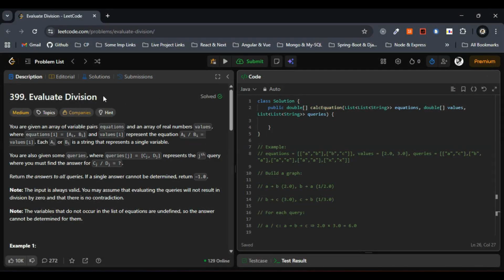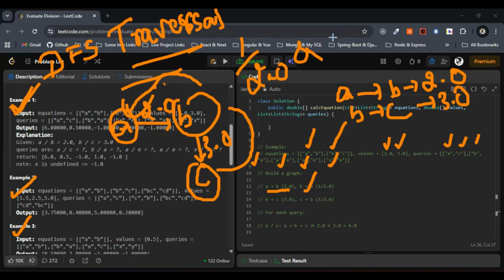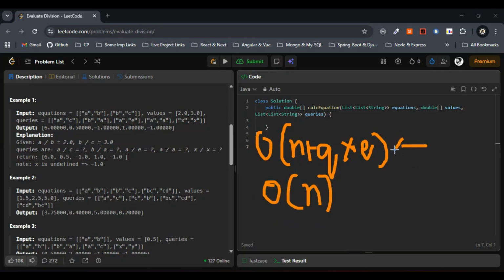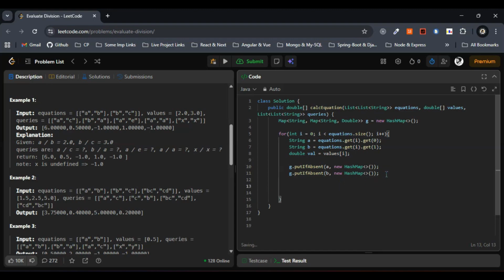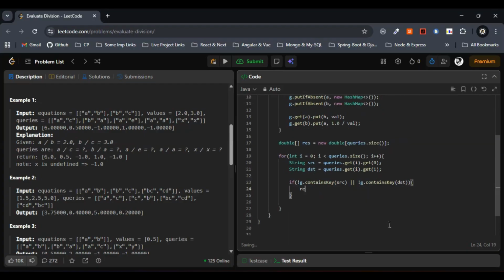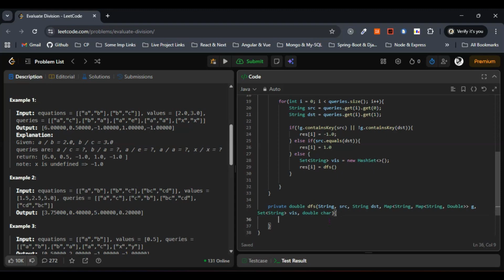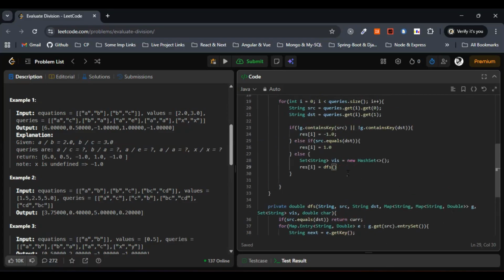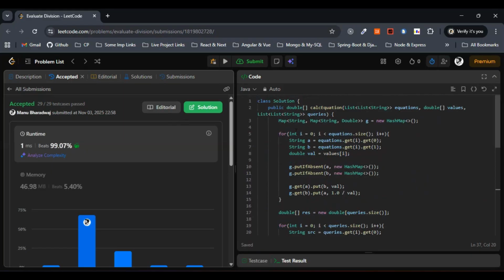232. Leetcode 399. Evaluate Division : JAVA